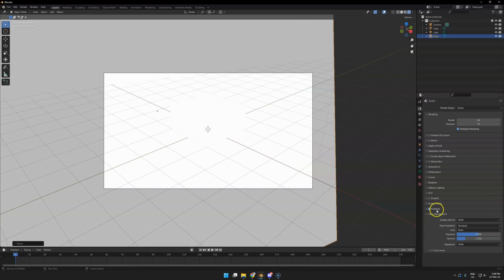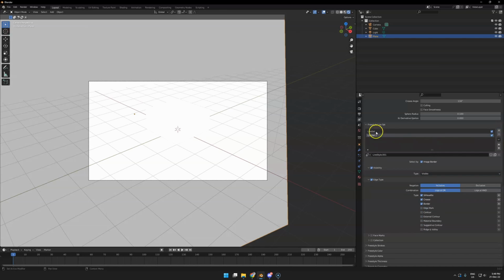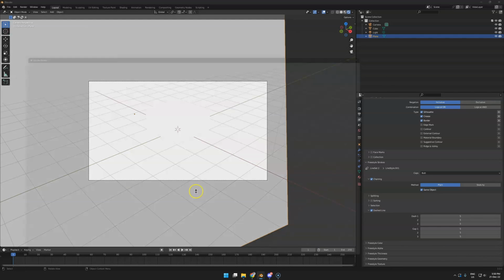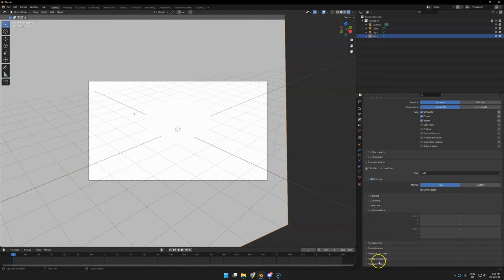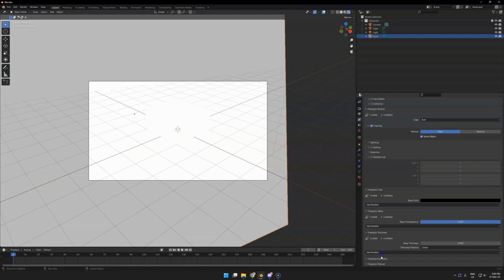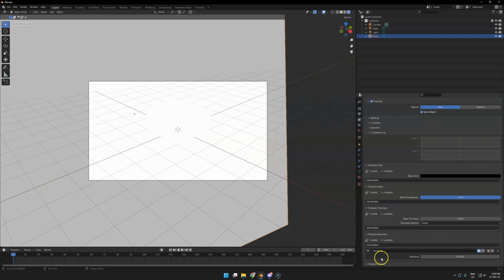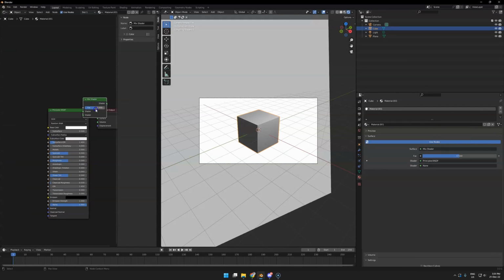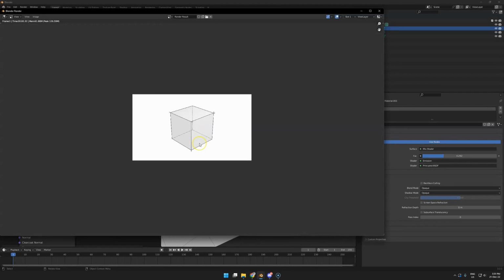How to Freestyle | Blender Sketch Rendering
00:00 Intro
00:28 Tutorial
03:09 I offer you 1000$